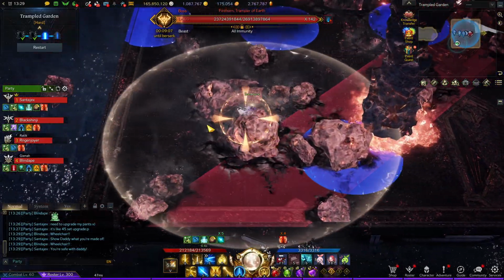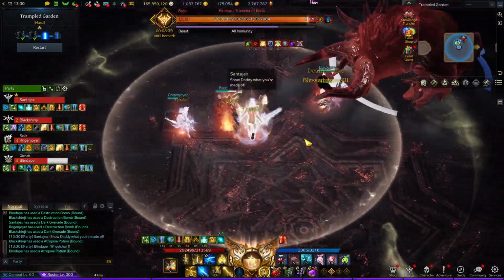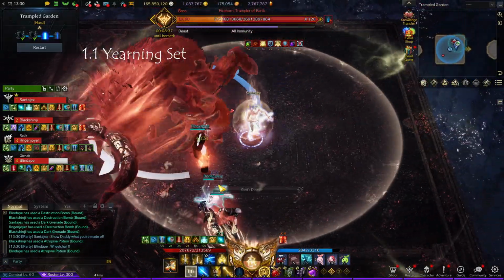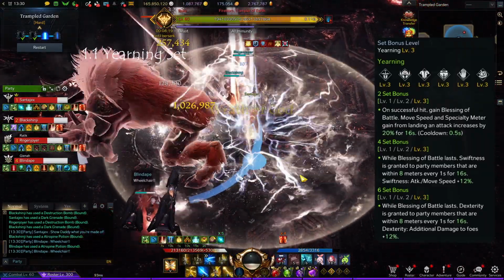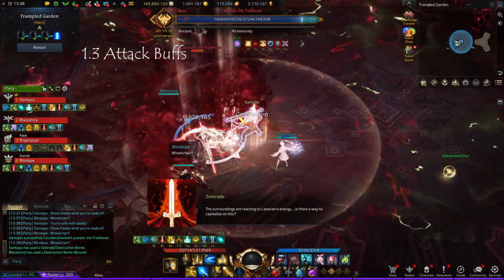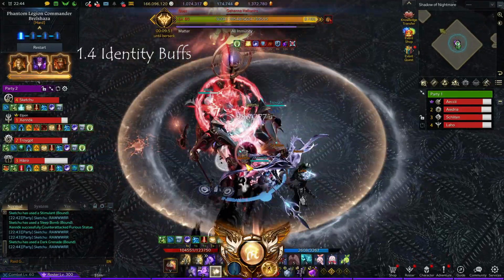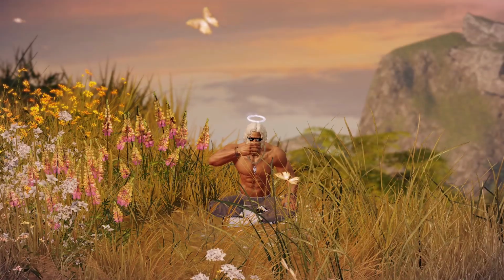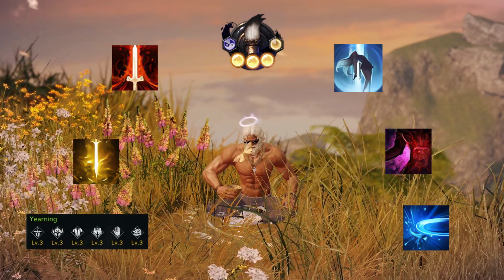Supporting 101 - A Gameplay Guide to Radiant Supporter | Lost Ark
0:00 Intro
1:33 Yearning Set
3:04 Branding Skills
3:33 Attack Buffs
4:01 Identity Buffs
5:08 Shields
6:01 Stagger
6:42 Counters
7:07 Summary

This video focuses on gameplay, not how to build your supports. For builds, check out the community guides linked below.

I focus on what will make a difference in your day-to-day raiding, as this is a video for new players and for supports that never see "Noble" or "Radiant", but would like to!

It was a bit hard deciding what to address and what to leave out, For example I don't talk about building gauge, maybe I should've mentioned that? Still, I'm pretty happy with how concise I was able to make it.

Making a title was kinda hard as well. This is definitely a beginner's video, but at the same to it's a guide to always Radiant Supporter, if you stick to what I talk about here.